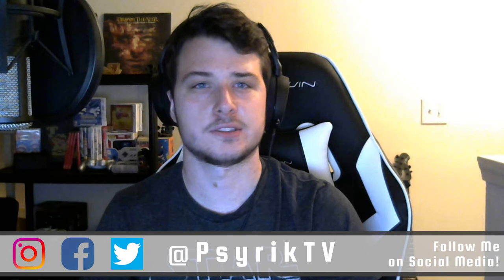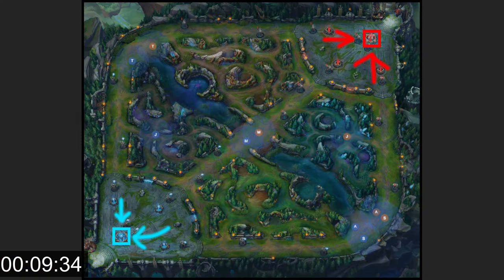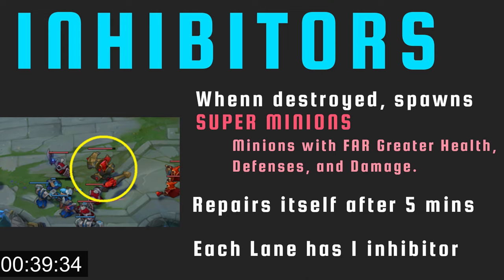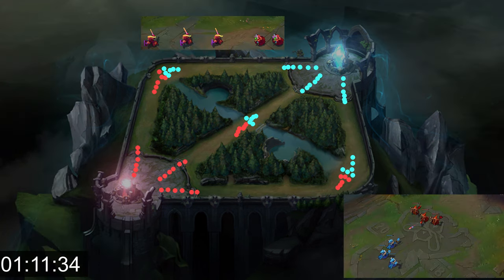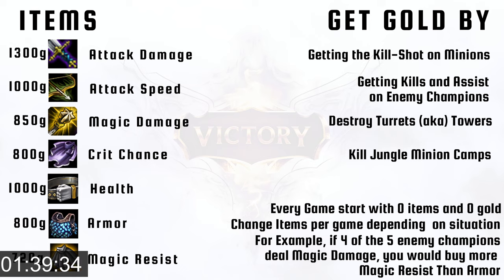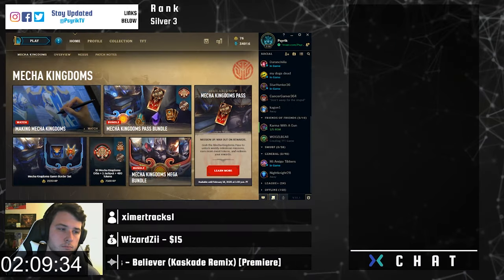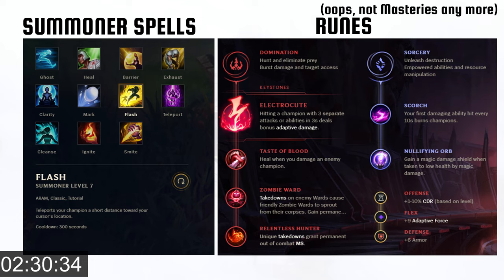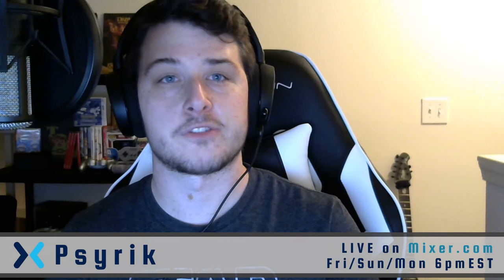What is League of Legends? | Explained in 3 Minutes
Explaining League of Legends in 3 Minutes or Less. This is the start of a new series I'm doing called "Explained in 3 Minutes." Buckle your seat belts, because we are getting through this quick! Let me know what you think of the series idea in the comments! Also come check out my live stream on my other YouTube channel!

Also, 1 mistake in the video: You start with 500 gold each game, not 0.